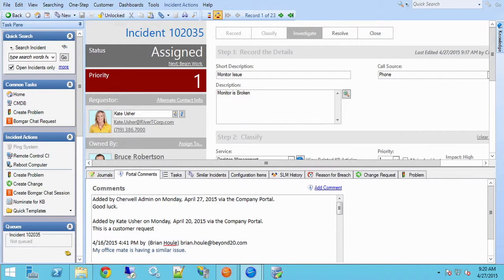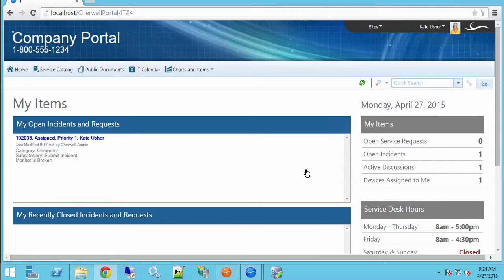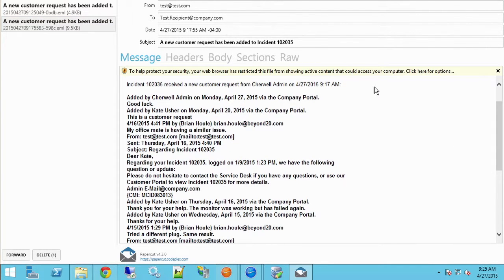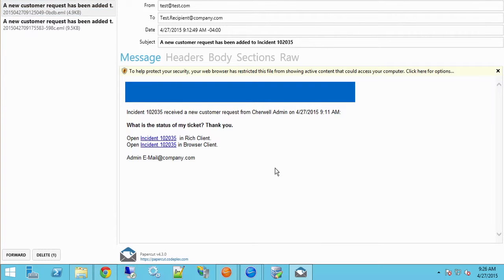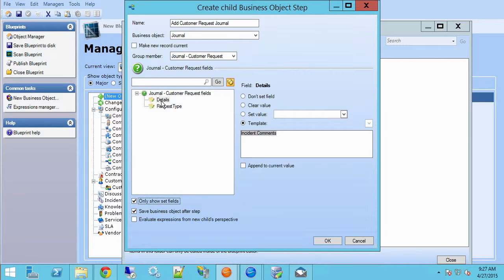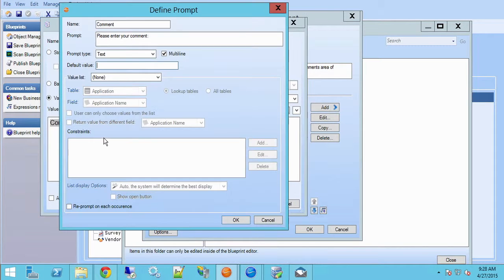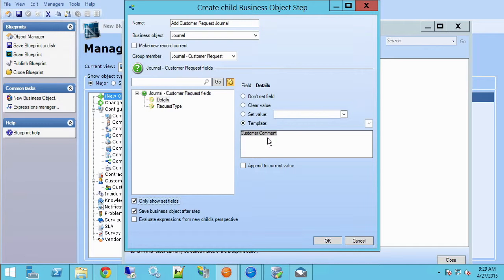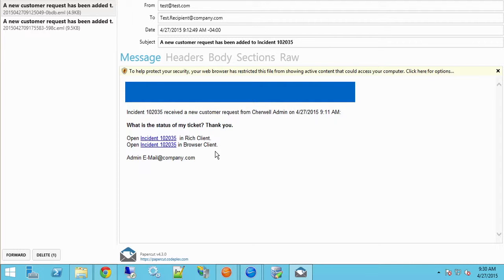How to Use a Variable to Capture Only the Current Entry in a Cherwell Customer Request Journal